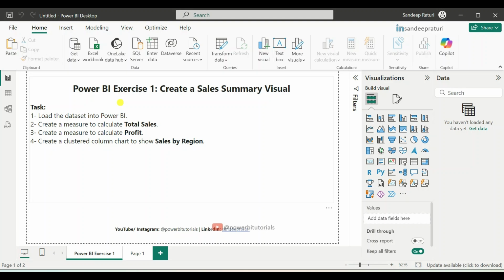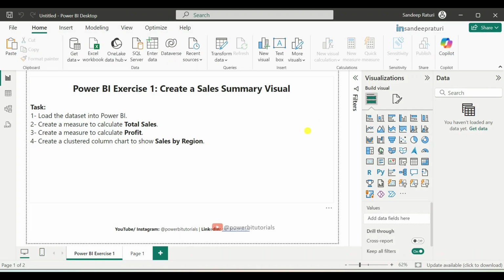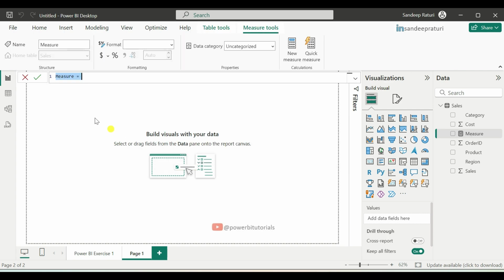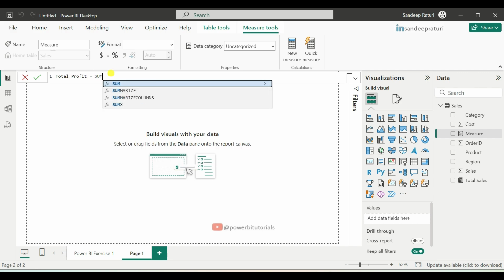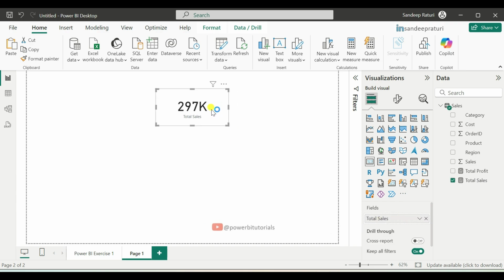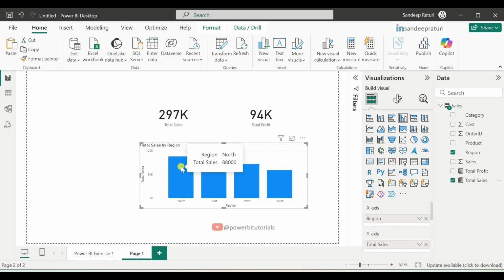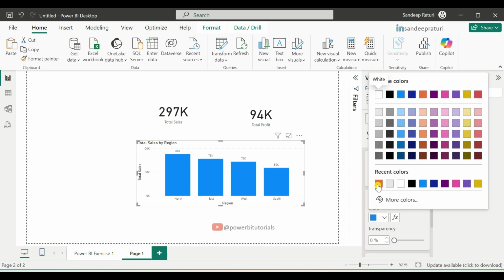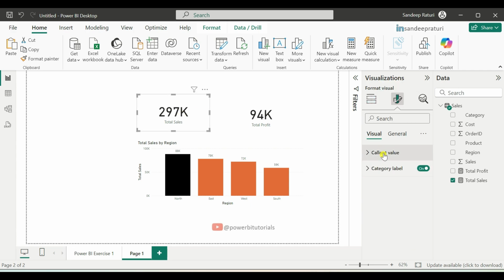Power BI Exercise 1: Create a Sales Summary Visual | Power BI Task Challenge: Test Your Skills!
Power BI Exercise 1: Create a Sales Summary Visual
Task:
1- Load the dataset into Power BI.
2- Create a measure to calculate Total Sales.
3- Create a measure to calculate Profit.
4- Create a clustered column chart to show Sales by Region.

🕒 Timestamps:
00:00 Introduction
01:06 Load the dataset into Power BI.
01:48 Create a measure to calculate Total Sales.
02:17 Create a measure to calculate Profit.
03:55 Create a clustered column chart to show Sales by Region.

Related Search:
Power BI Task Challenge: Test Your Skills!
Power BI Challenge: Solve Real-World Tasks"
Power BI Challenges and Tasks for Beginners
Power BI Task Walkthrough: Real-Life Scenario
Power BI Challenge: Solve Tasks Like a Pro
Master Power BI with Real-World Tasks and Challenges
Power BI Practice Challenge: Test Your Analytics Skills
Power BI Hands-On Challenge: Real Data Tasks Explained
Power BI Task Challenge: Boost Your Data Visualization Skills
Top Power BI Challenges: Step-by-Step Solutions
Power BI Tasks for Beginners: Learn by Solving Challenges
Power BI Real-Life Challenges: Improve Your Skills Today
Power BI Challenges: From Beginner to Pro in Data Analysis
Test Your Power BI Knowledge: Challenges and Solutions